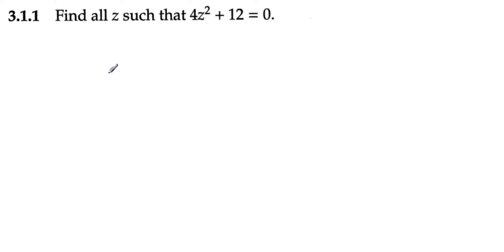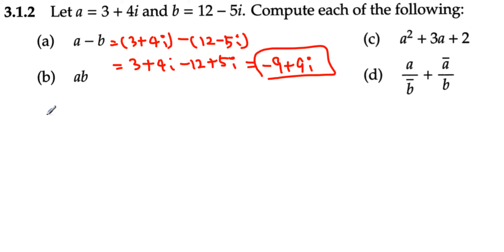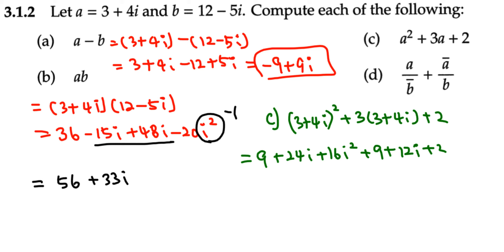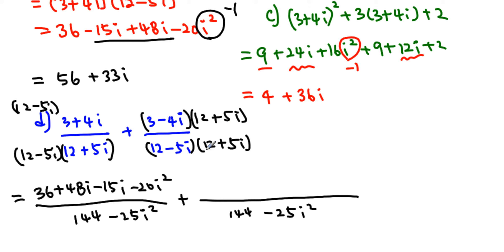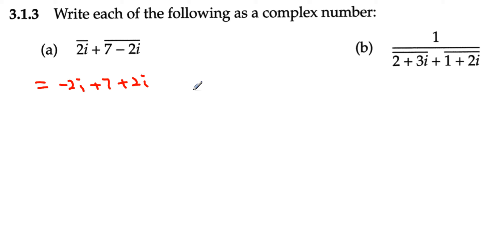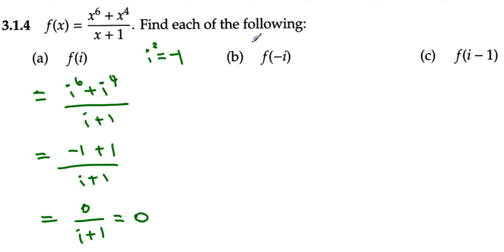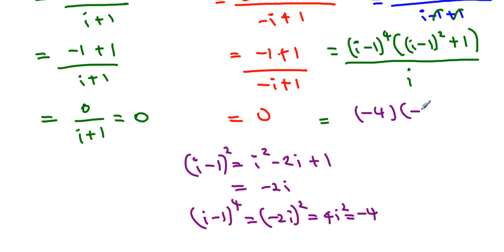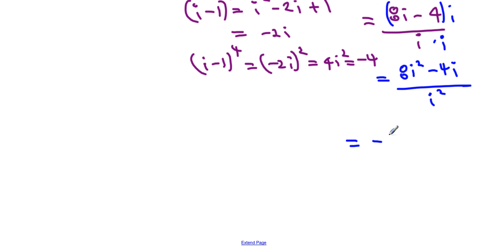Alg 2 and Trig Homework imaginary numbers